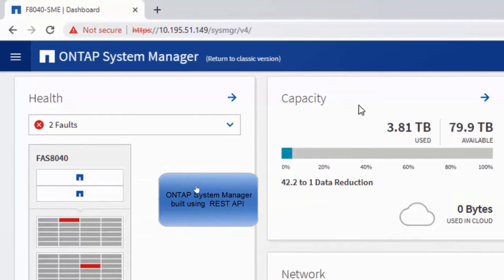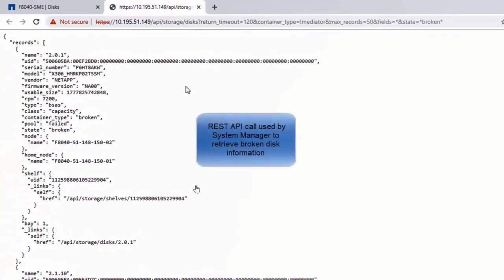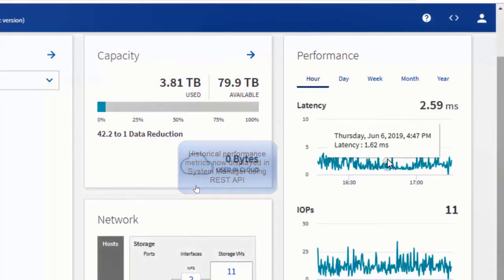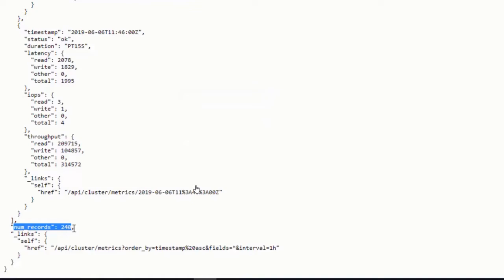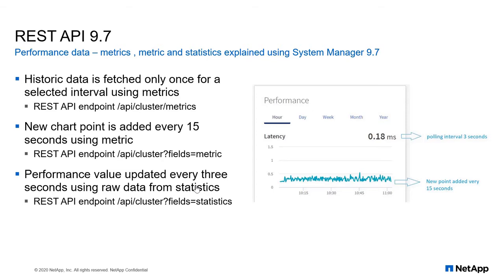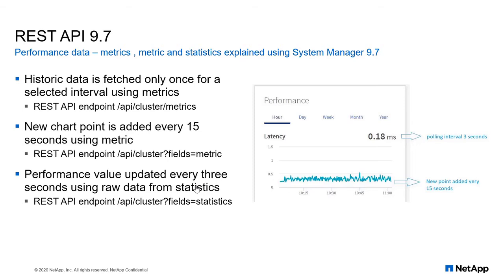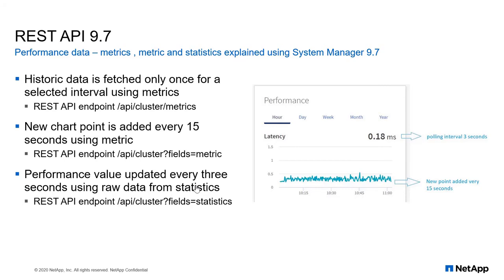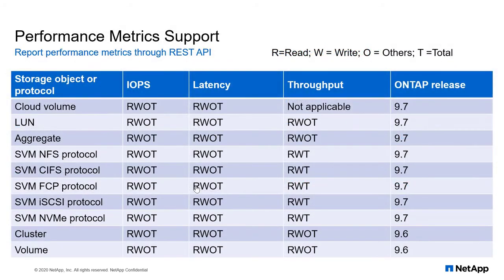Viewing REST API Logs in ONTAP System Manager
View details about REST API calls that underlie ONTAP System Manager, with a focus on performance metrics.